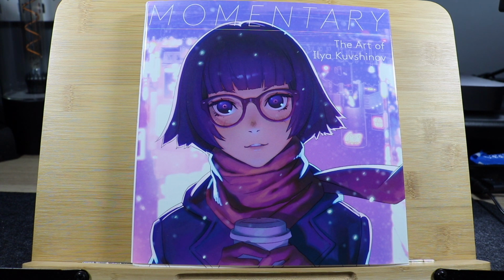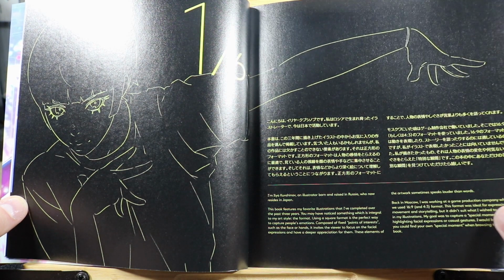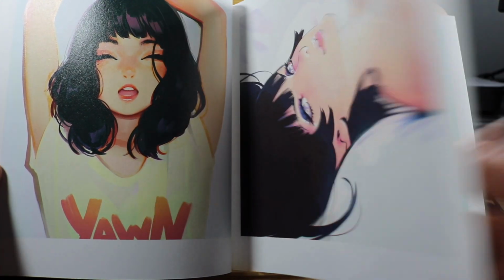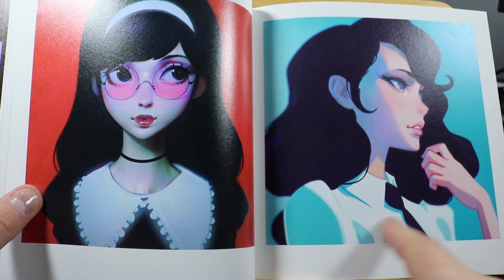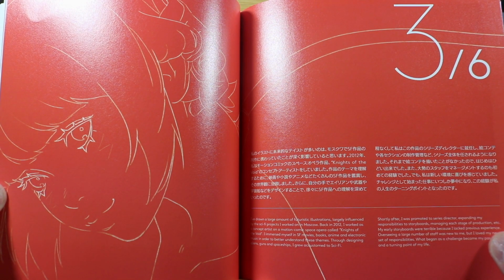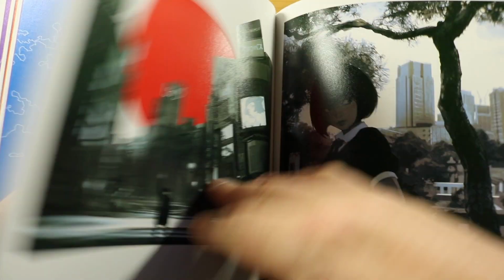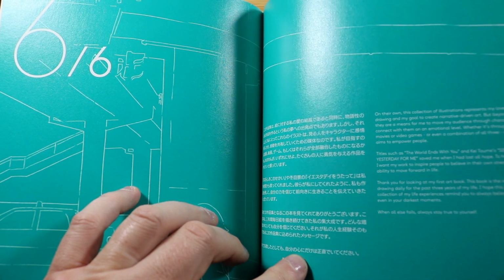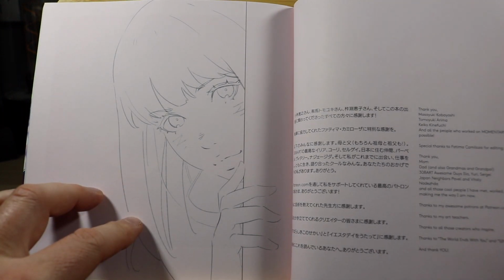BOOK review: Book Flip: Momentary The ART of Ilya Kuvshinov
@ Studio Rob Roy we take a deep dive into this amazing 2016 publication art book of Russian Manga artist Ilya Kuvshinov.